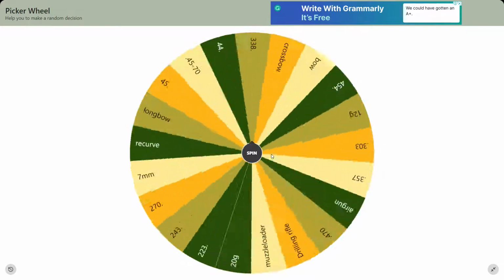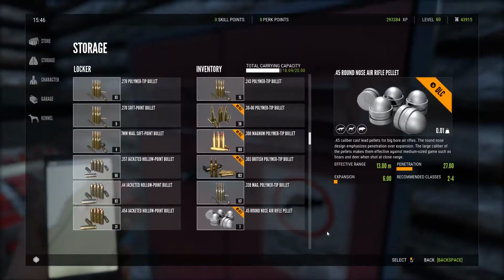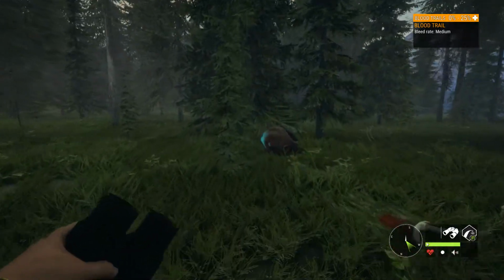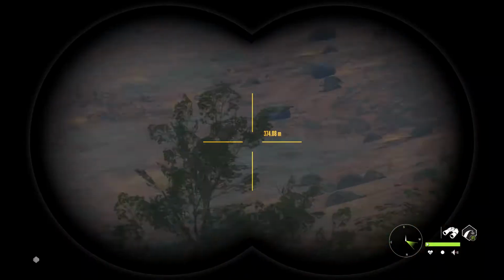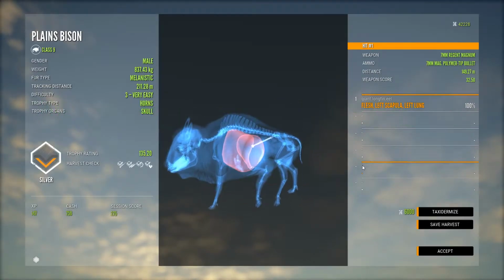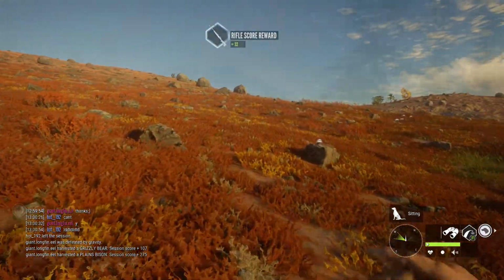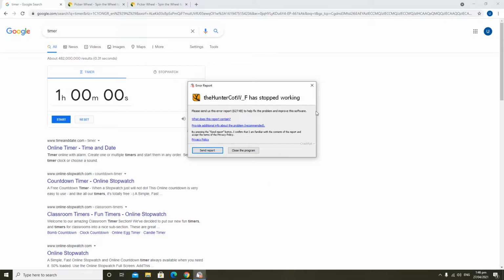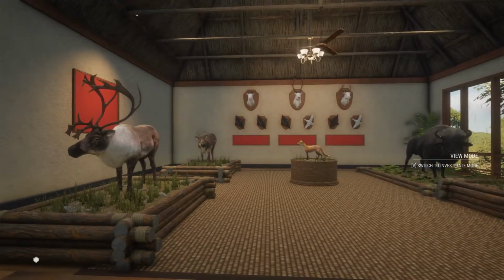60 Minute Diamond Challenge | theHunter Call of the Wild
This video we tried to get a Diamond within 60 minutes!!! Will we get one? Enjoy:)